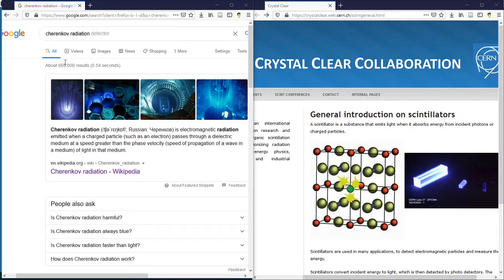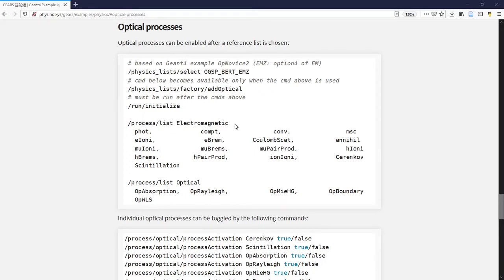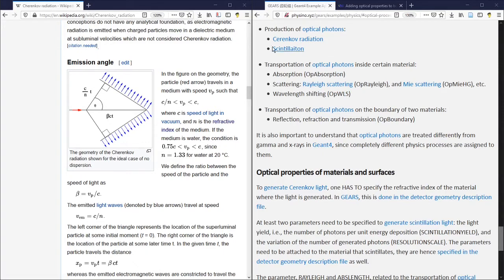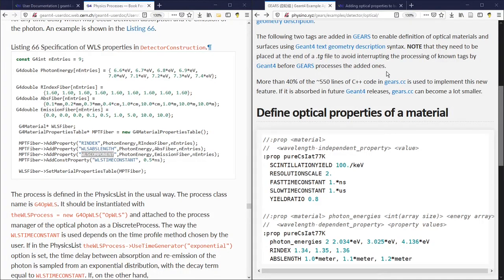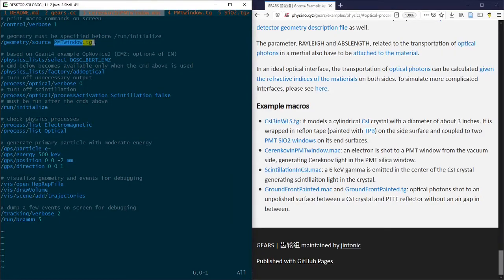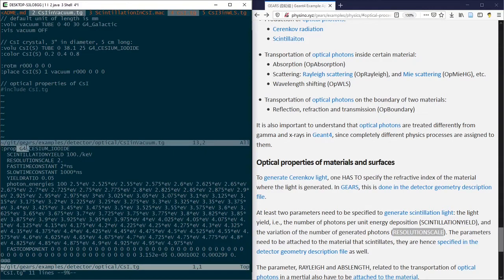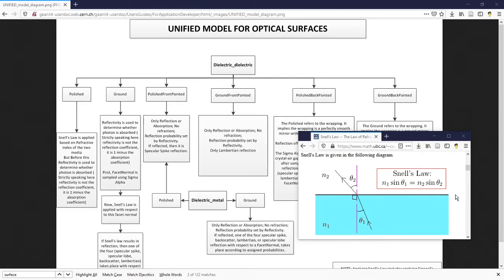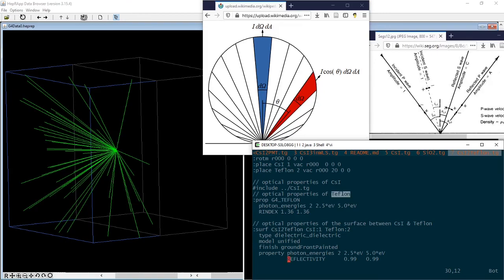10. Optical simulation without any C++ programming (Hands-on Geant4 Mini Course)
It is possible to carry on Geant4 optical simulation without any C++ programming, here is how. References